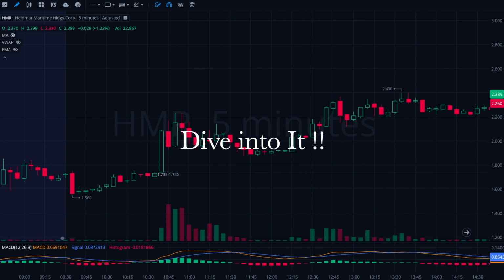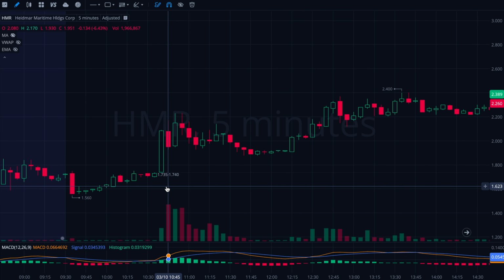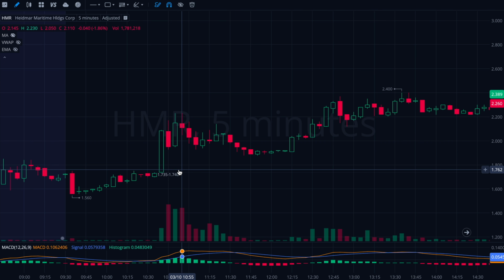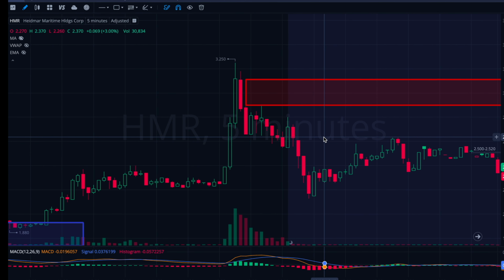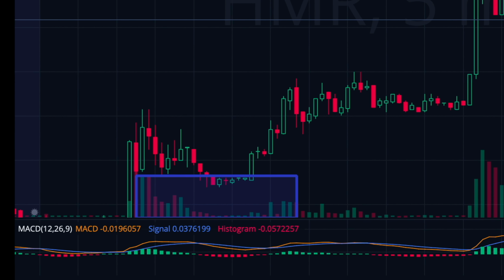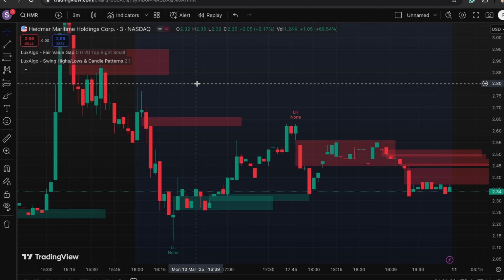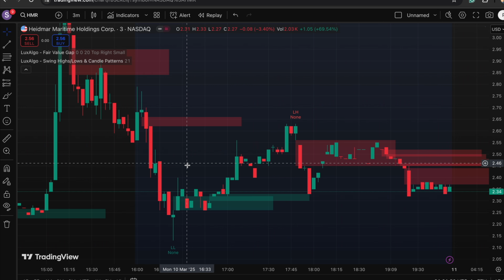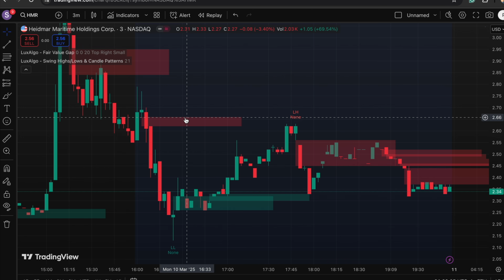Fair Value Gap (FVG) Explained in 3 mins with Risk management. Free automatic Tool on TV! LuxAlgo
A Fair Value Gap (FVG) is a price gap on a chart where the market moves fast, leaving an empty space between candles. It shows an imbalance between buyers and sellers. To mark it, look for a three-candle pattern: a big candle with the candles before and after not touching its full range— the gap is the empty space. Traders use it by expecting the price to return to this gap later. You can buy or sell when the price hits the gap, betting it will keep going in the original direction, but always use stop-losses to manage risk!